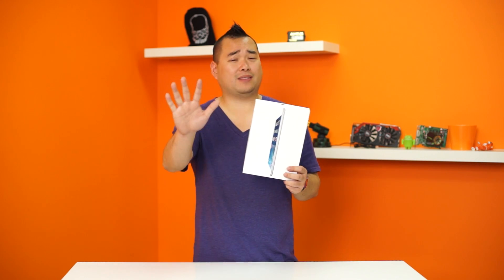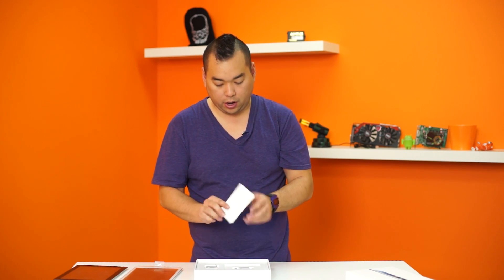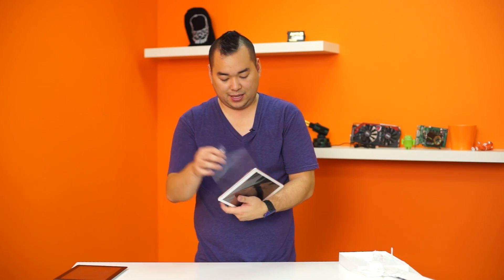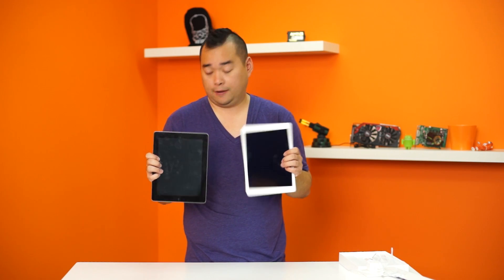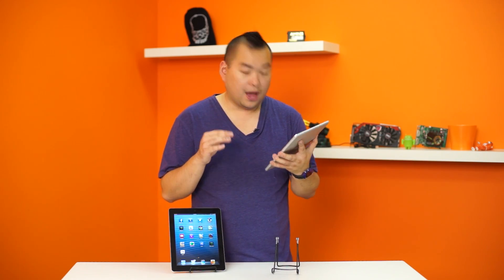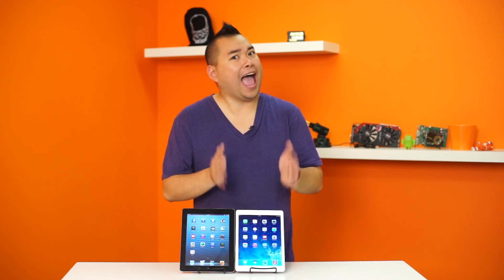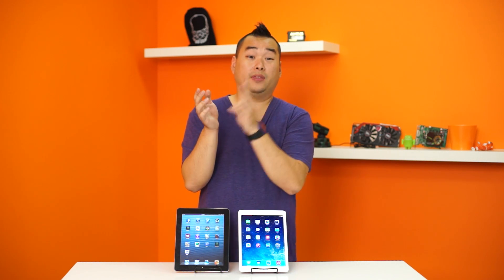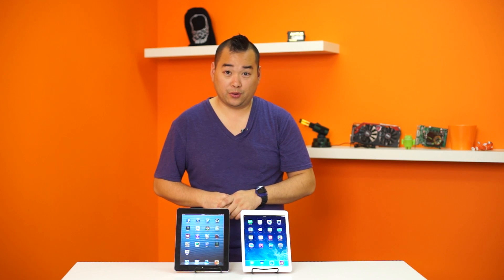iPad Air Unboxing - Unpacked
Apple seems to think they've got a winner with the new "iPad" "Air". We're still skeptical. Jack investigates.